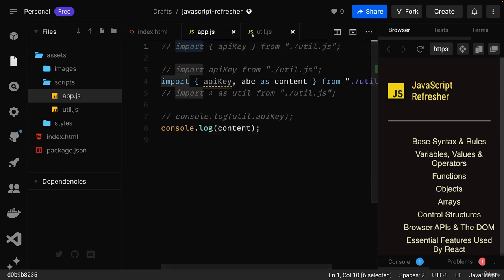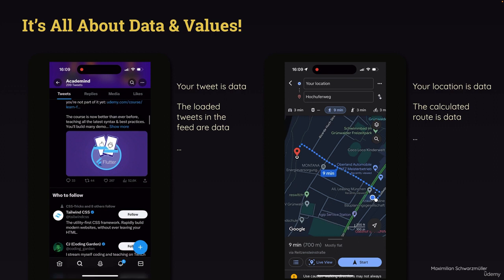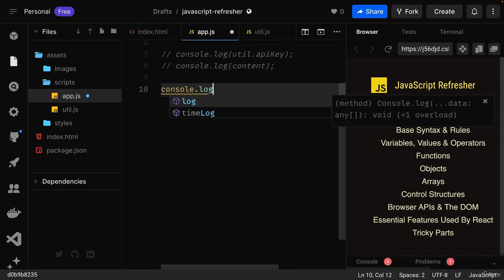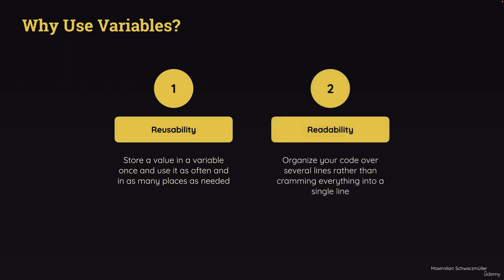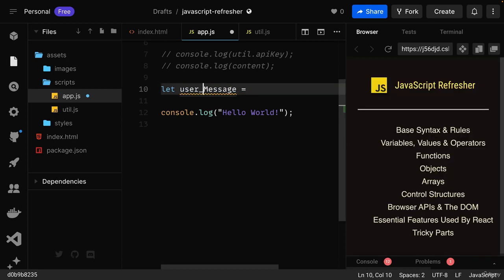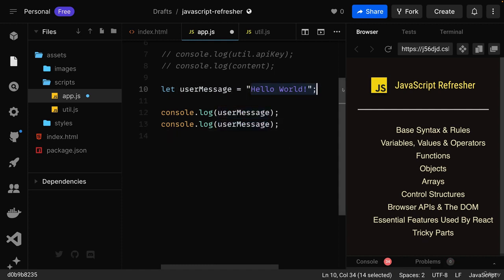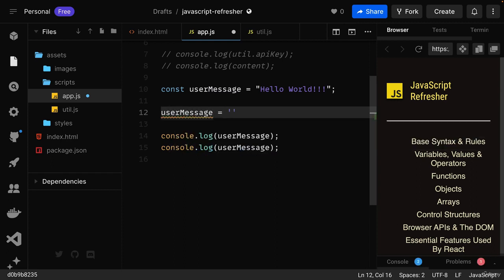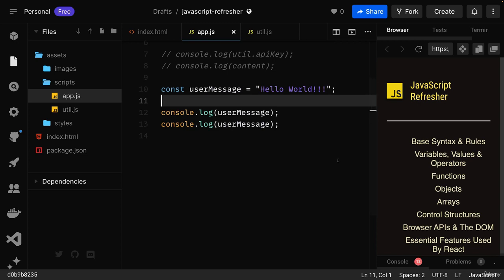Revisiting Variables & Values.Udemy React Full course. #016